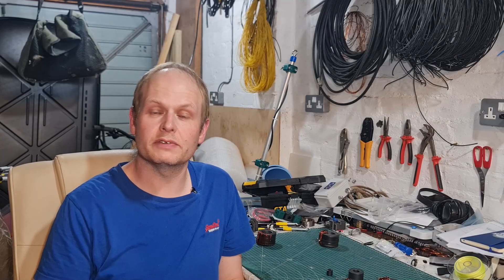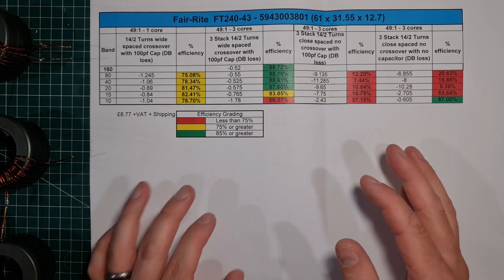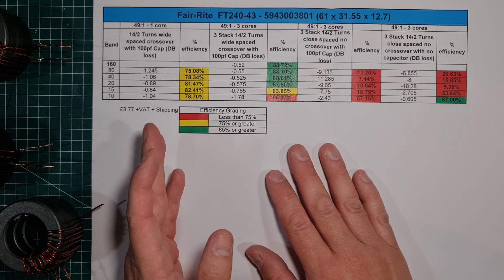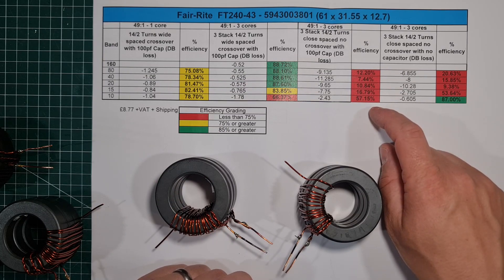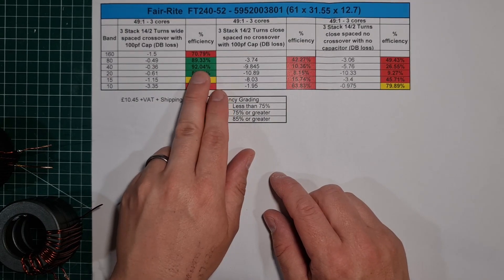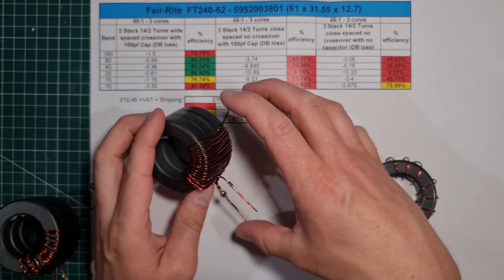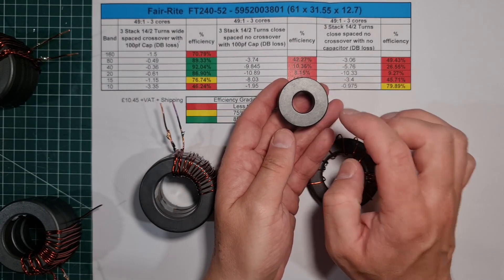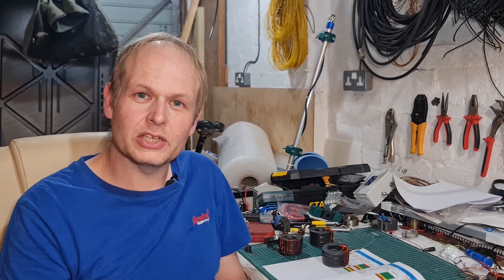Which end fed half wave transformer should you use for running high power?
XXXXX Please refer to this updated video instead XXXXX

This is my opinion on the efficiency of 3 stacks of FT240-43 & FT240-52 cores.